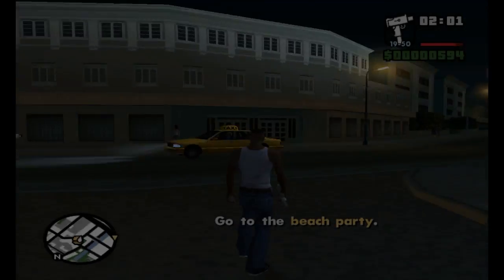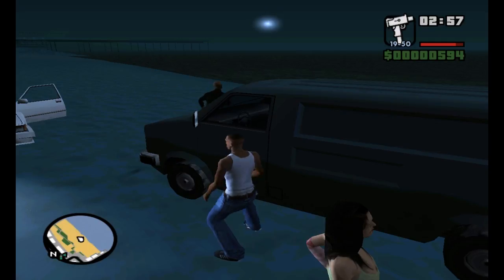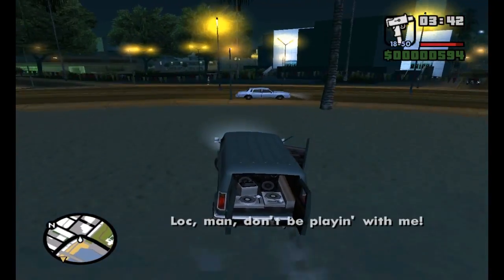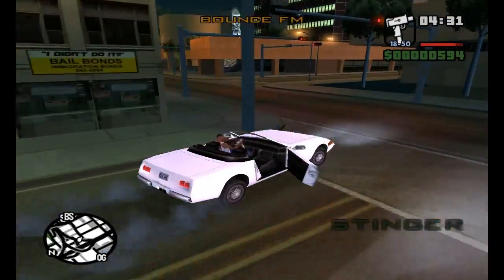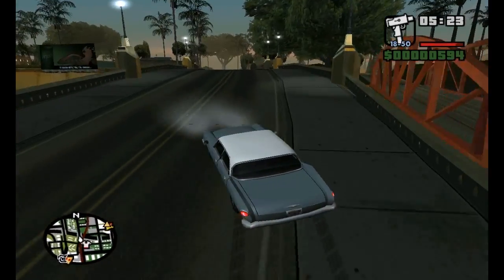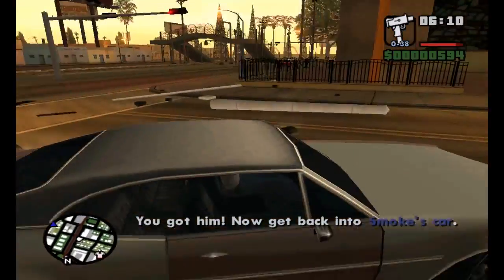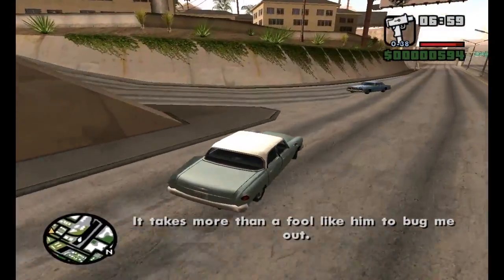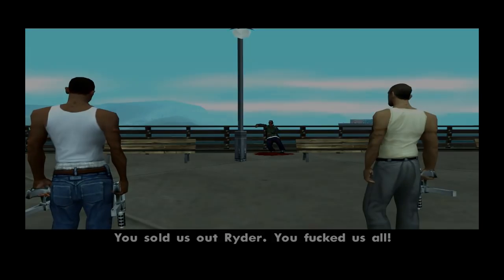Things to do in San Andreas (Cut Content)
Leave a dislike on this video if you already knew about this.